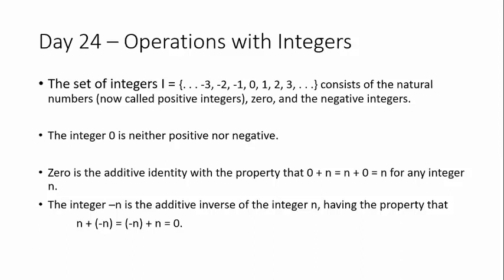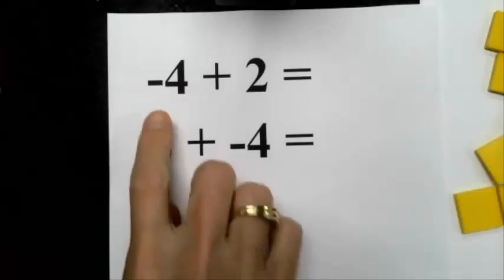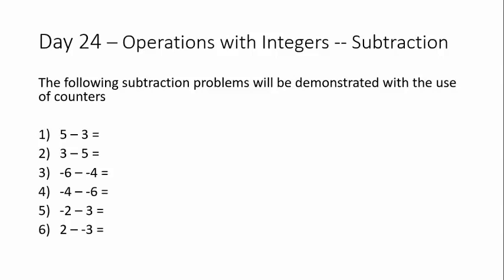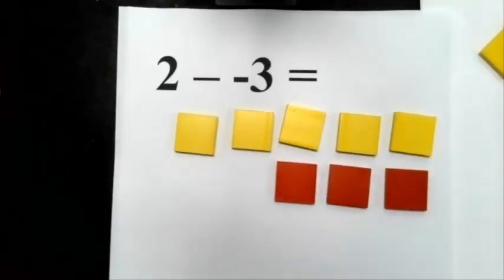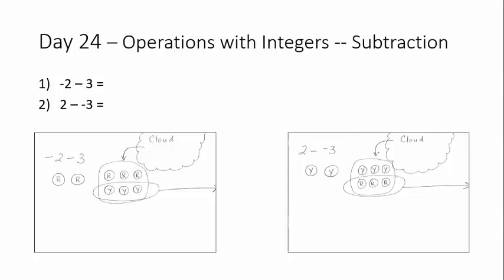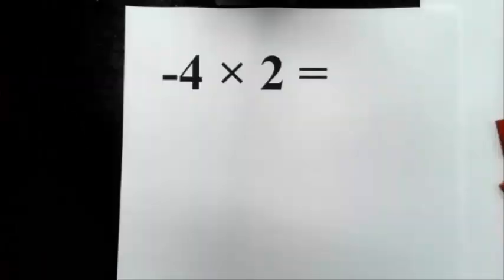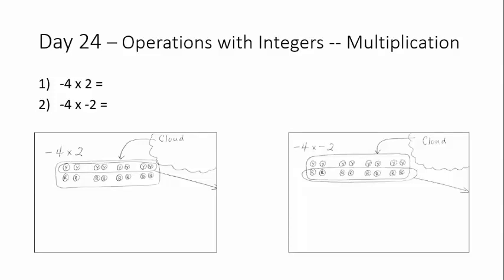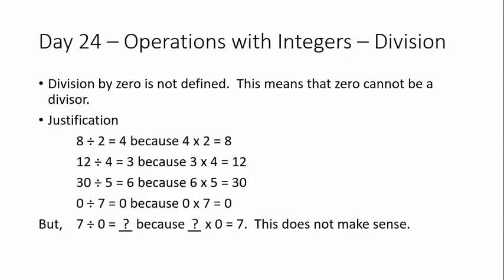111 Day 24 Video